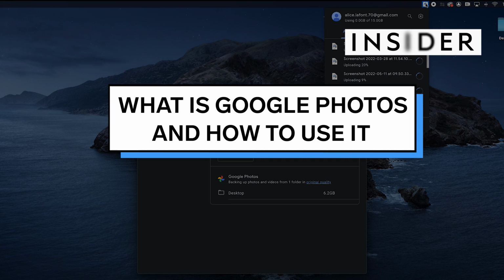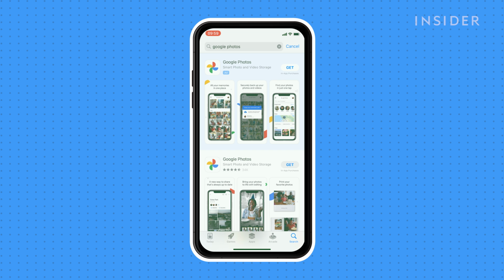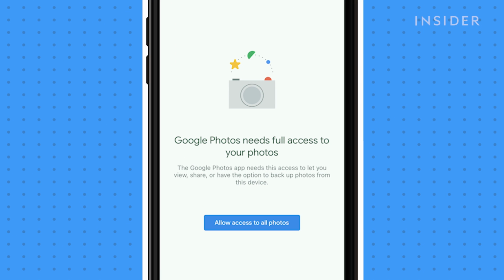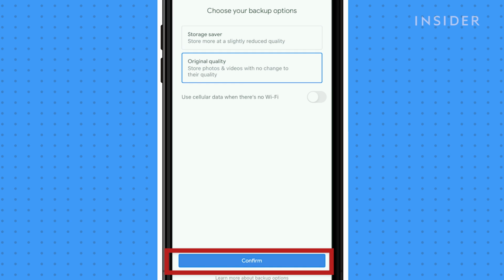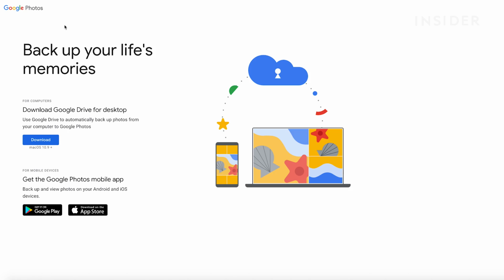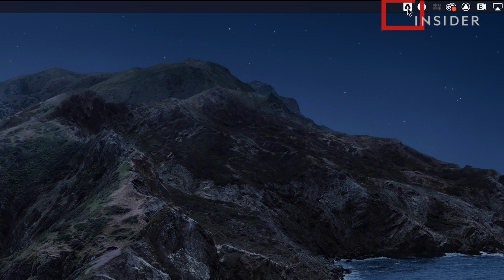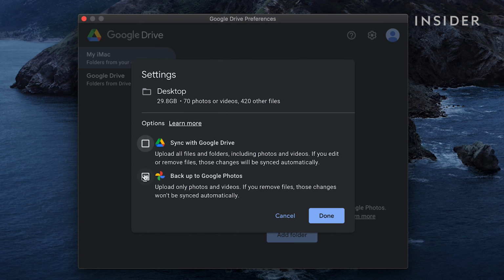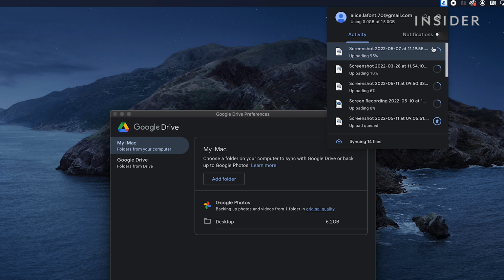What Is Google Photos? (How To Use It) | Tech Insider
0:00 Intro
0:10 Google Photos on mobile
0:30 Setting up Google Photos
1:03 Google Photos on desktop
1:12 Downloading Google Photos
1:20 Backing up folders

Want to back up your photos on Google Photos' cloud storage? Here's how to do it.